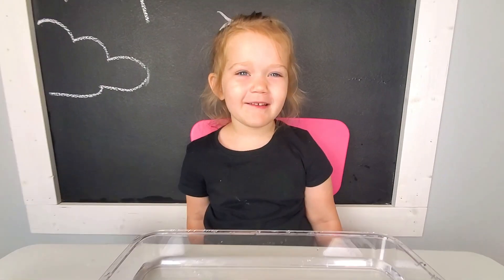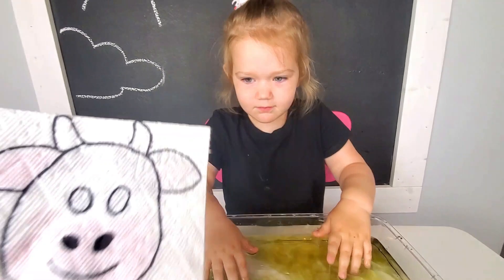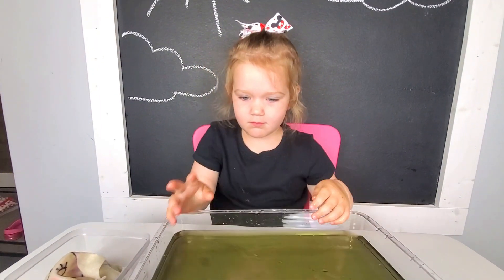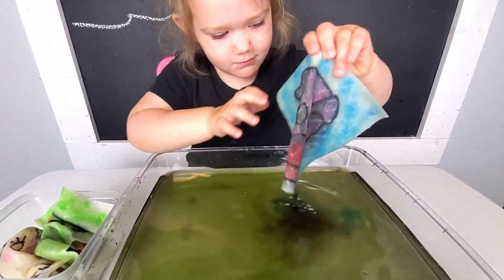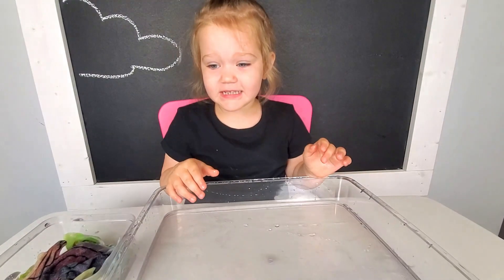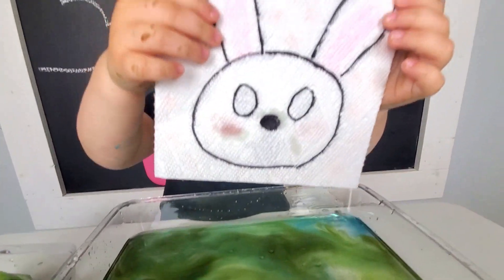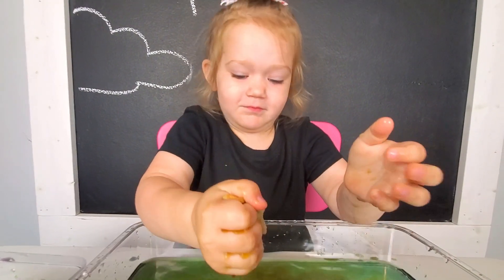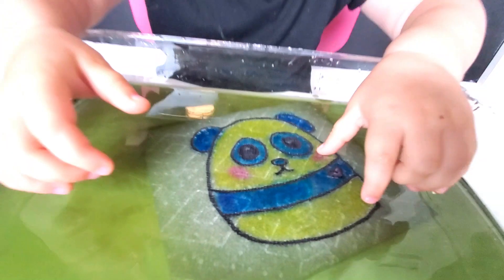Paper Towel Magic Trick Easy DIY Science Experiments For Kids With Zuza | Learn Animals Video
Paper Towel Magic Trick is a fun easy kids activity to do together at home !! Today we are learning animals with paper towel drawings and water !